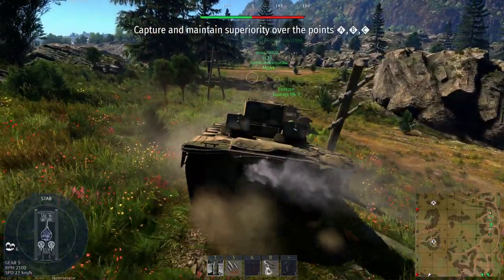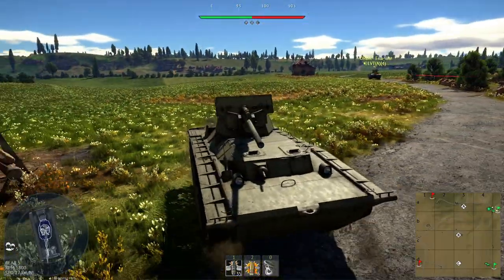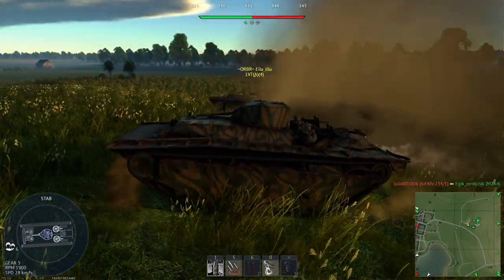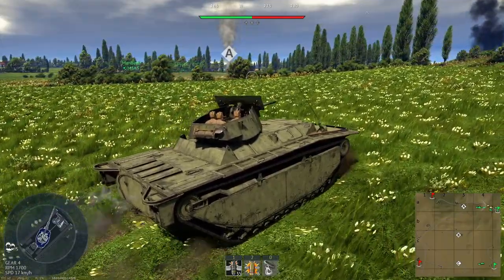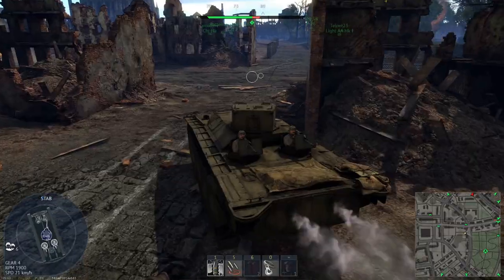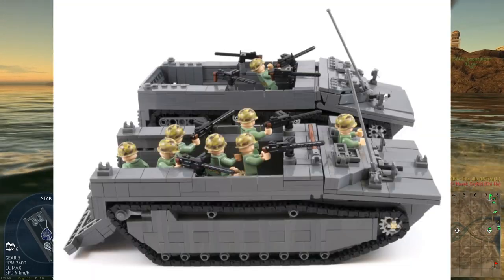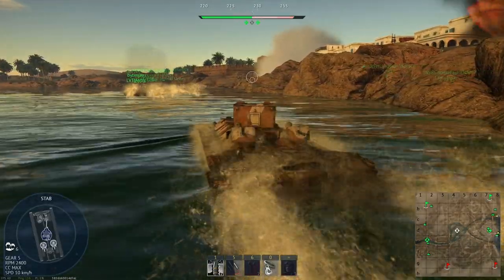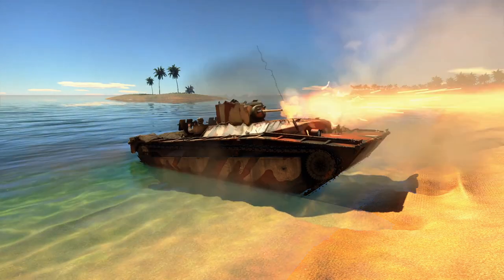Davik's Guide to the LVT(A)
Welcome to the LVT(A) guide! On today's video I'll explain my personal experience on it and some history bits so please try to enjoy!